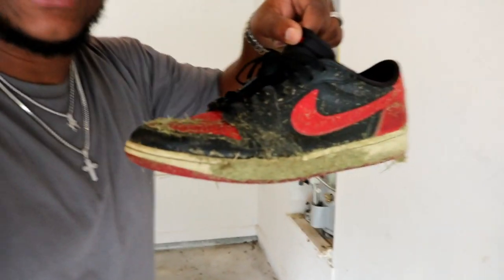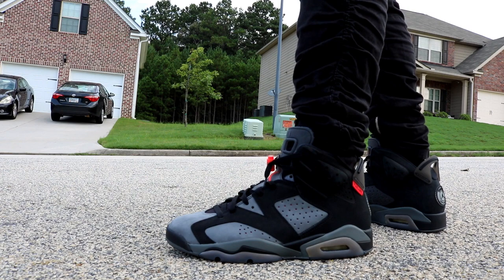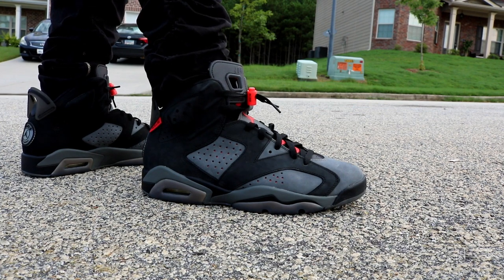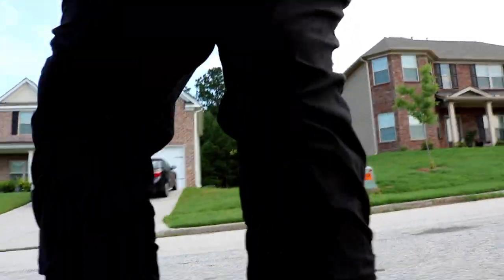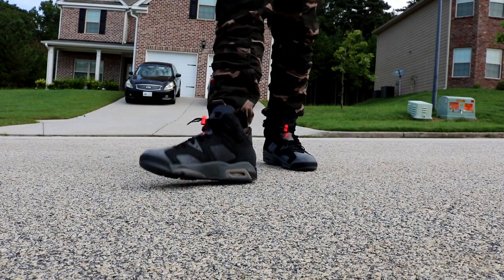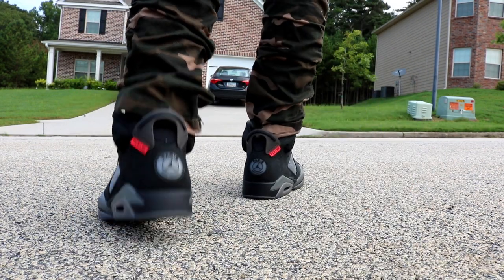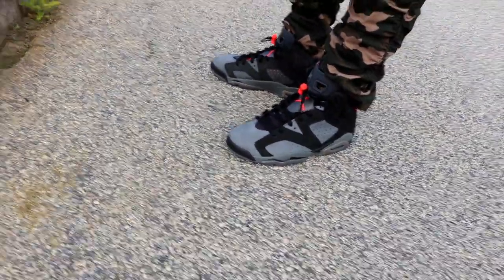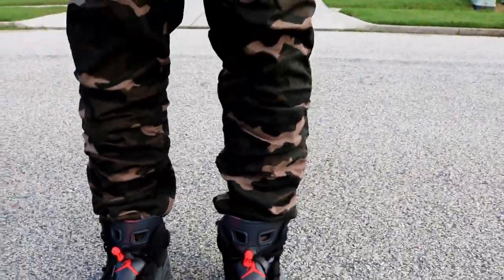WHO COPPED TODAY??? JORDAN 6 PSG PARIS ON FEET REVIEW!!!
Release day Saturday!!! Today I'm a ONFEET look at the Jordan6PSG
Who went after these today???

YOU CAN SEND STUFF TO:
MIKE RICH